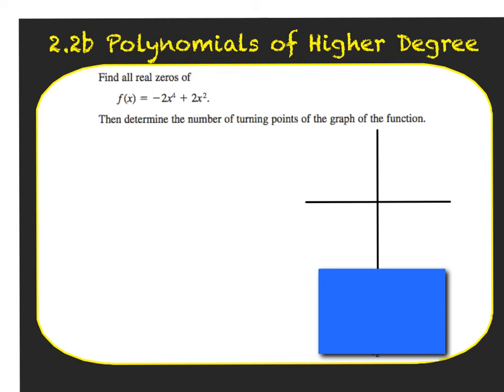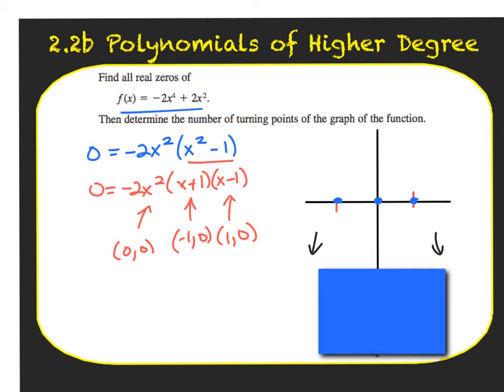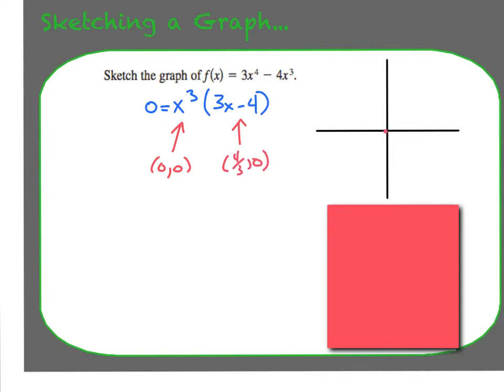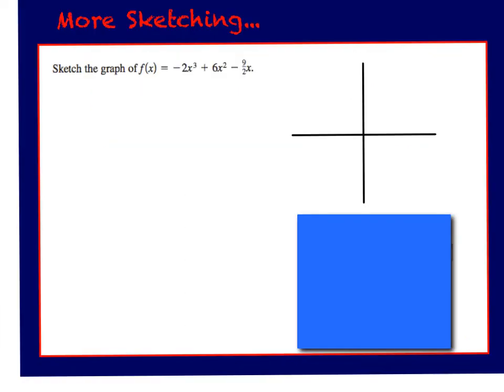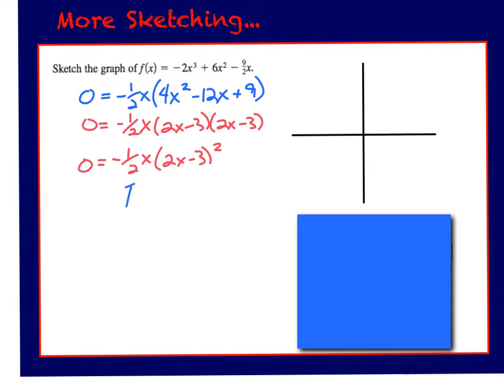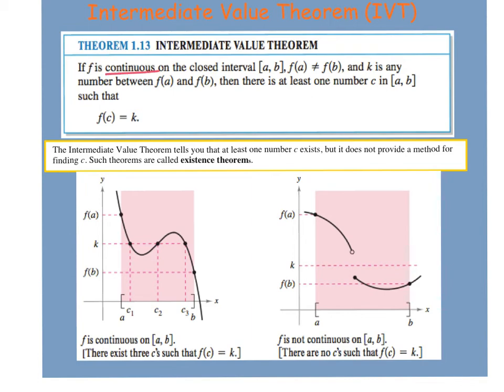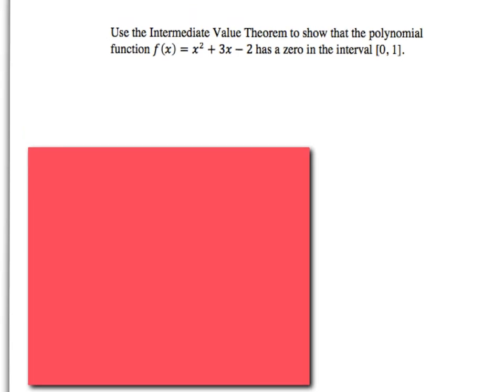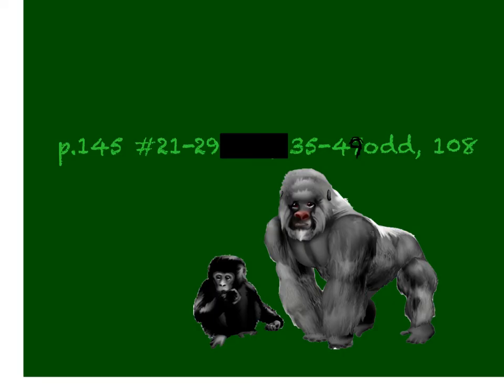2.2b Graph Sketching, IVT